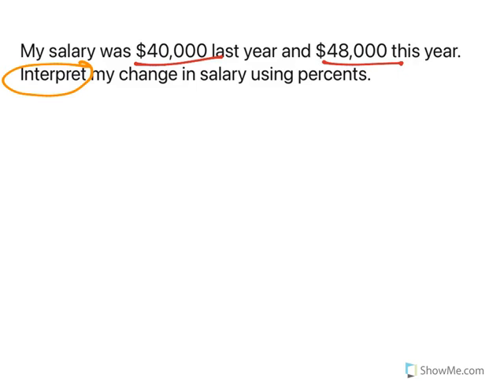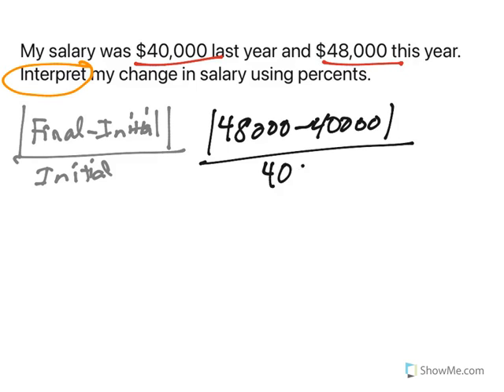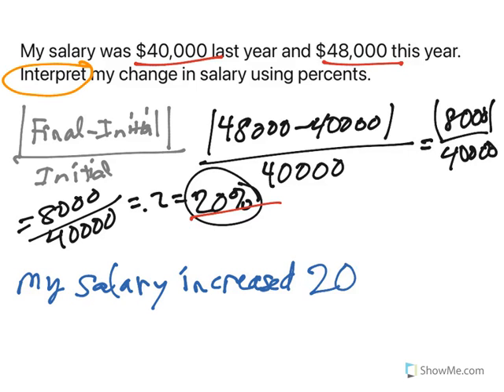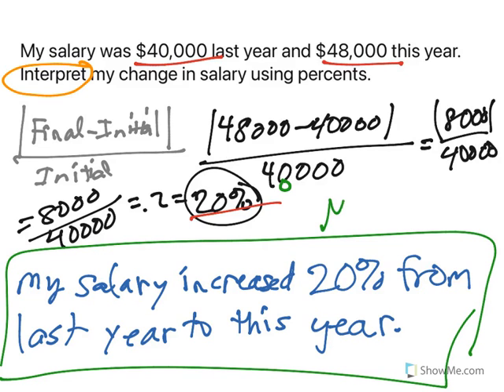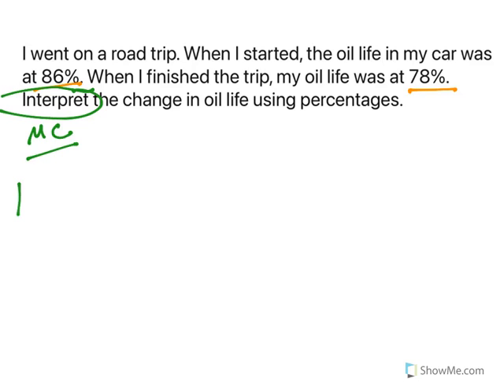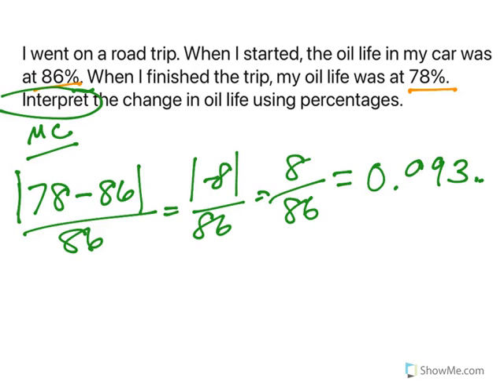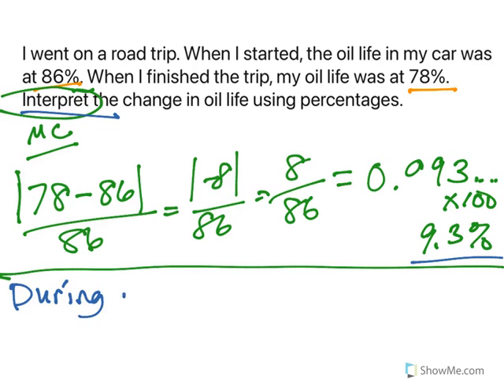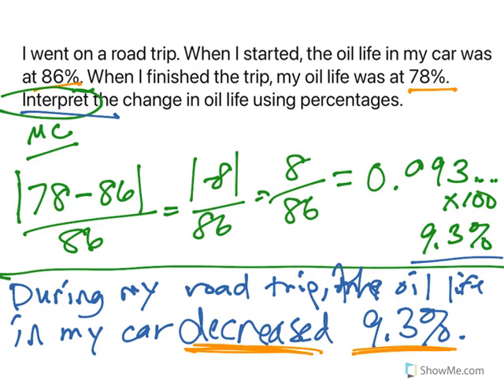Interpret Change with Percents